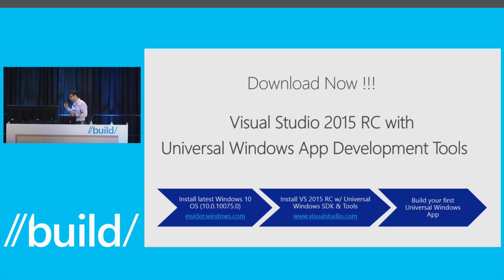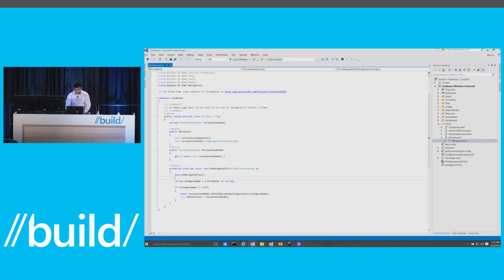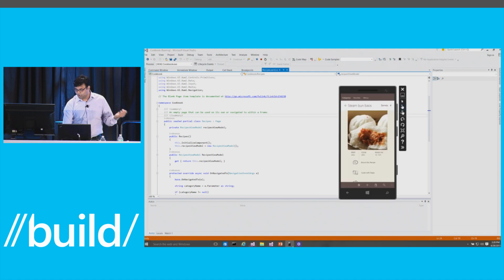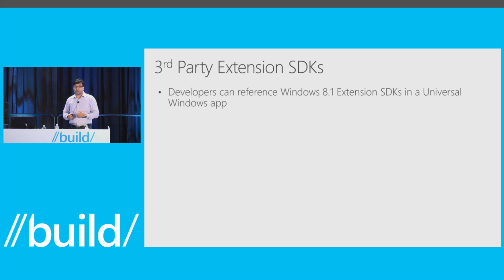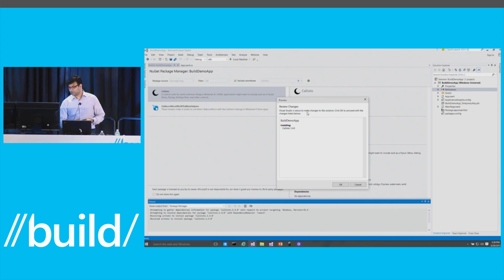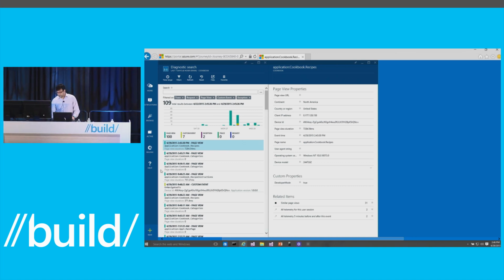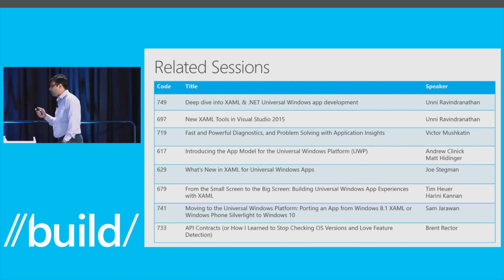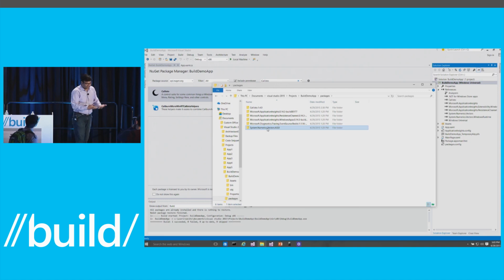//Build 2015 - Developing Windows Apps in Visual Studio 2015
Come and learn how to build a Universal Window app in Visual Studio 2015. In this session, we will explore creating adaptive apps, building UI for different device families, using platform and 3rd-party extension SDKs, and integrating Application Insights. Also learn a lot more about the developer experience for building a Universal Windows app.